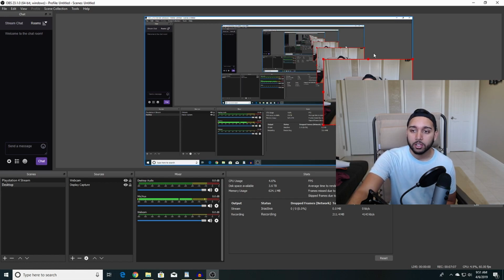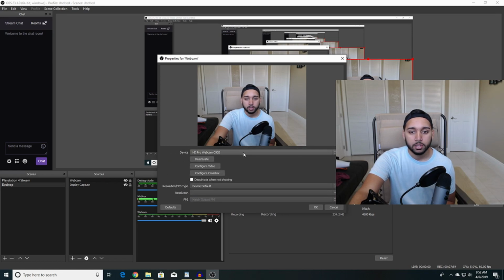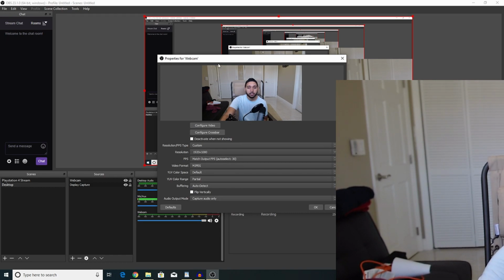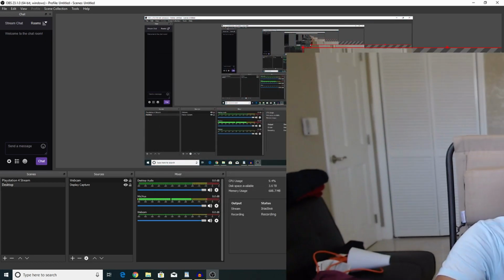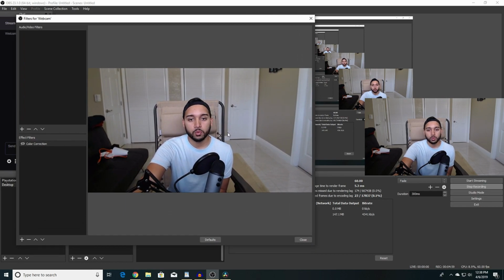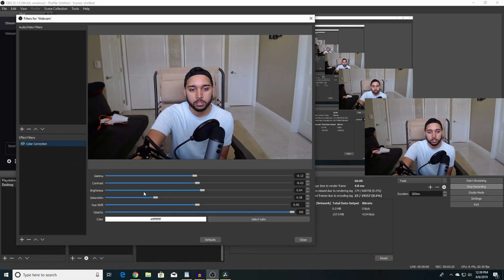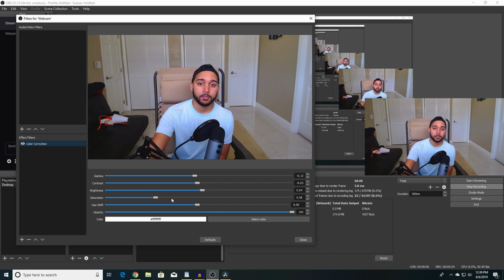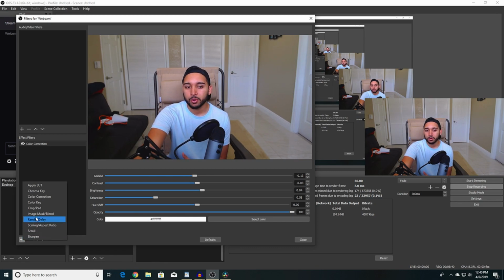How to get 1080p Quality for Logitech C920 on OBS + Best Settings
In this video we take a look at a common issue that occurs when trying to connect your Logitech C920 Webcam to OBS and get 1080p quality at the same time. This problem occured to me and unfortunately I didn't find any answers on the internet so after trial and error, I found a solution that I wanted to share with all of you. If anyone has any questions or requires assistance.

EQUIPMENT
Monitor 1: Asus PG279QZ 1440p 165Hz 5ms Monitor
Monitor 2: Benq RL2755 27” 1ms 1080p Gaming Monitor
Webcam: Logitech C920S Pro HD Webcam
Stereo Amplifier: Astro MixAmp Pro TR PS4
Headset 1: Astro Gaming A40 TR Wired Headset
Headset + MixAmp Bundle
Headset 2: HyperX Cloud 2 Gaming Headset
Capture Card: Elgato Game Capture Card HD60S
Stream Deck: Elgato Stream Deck 15 Key LCD Keys
Console: Playstation 4
LED Light Strips 1: Govee LED Light Strips 16.4FT
LED Light Strips 2: Tingkam LED Strip Lights Kit 32.8FT
Lighting Setup: Emart Photography Softbox Lighting Kit
Microphone: Blue Yeti USB Condenser Microphone
Microphone Arm: InnoGear Mic Pop Filter + Boom Arm

Logitech C920 1080p Webcam